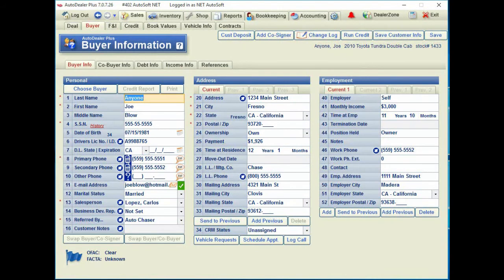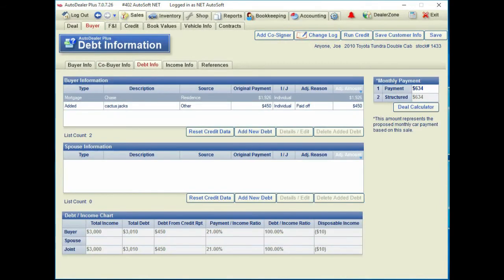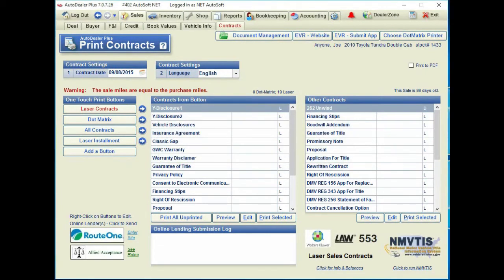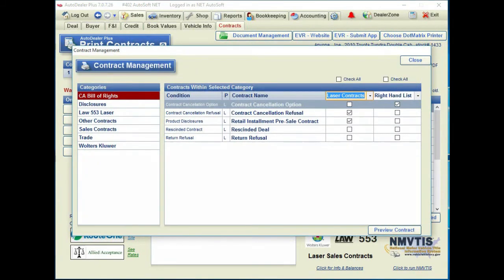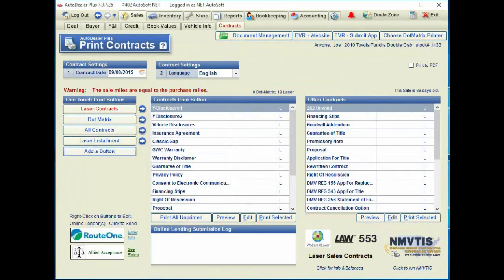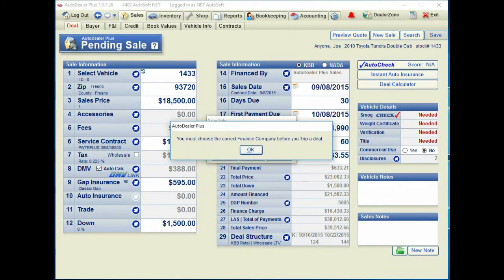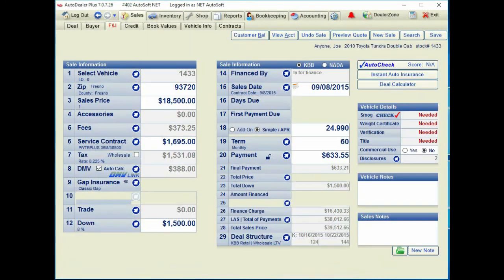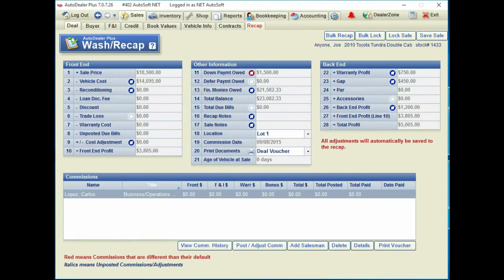Step 9 SalesContractSetup